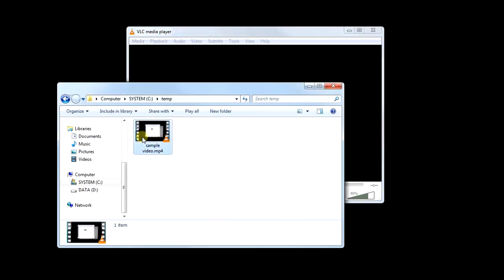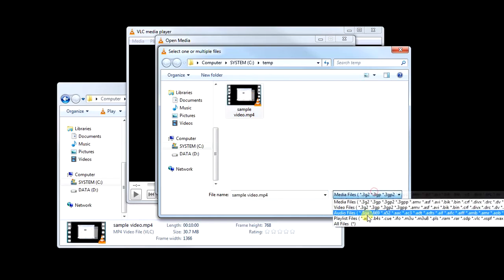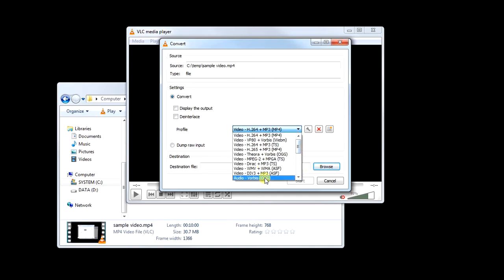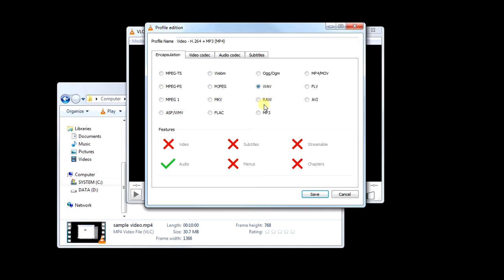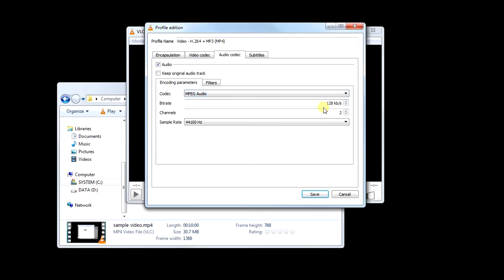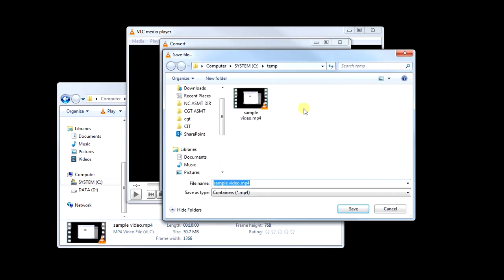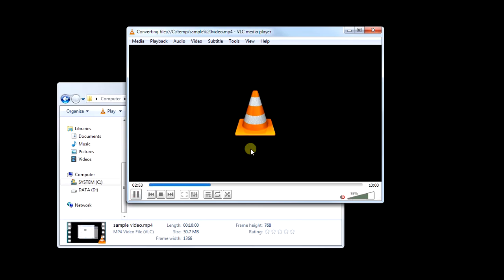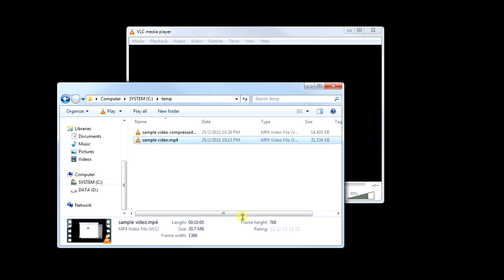How to compress or convert video files using VLC media player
How to compress or convert video files without losing quality in Windows free

vlc player is a free to download and install software for windows